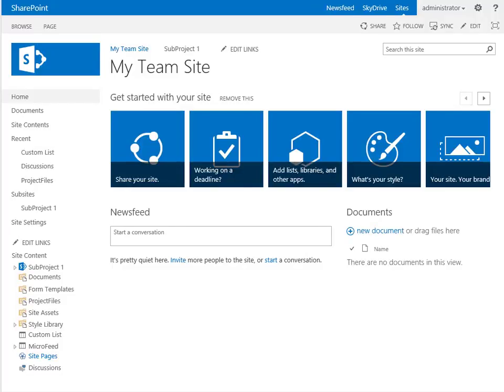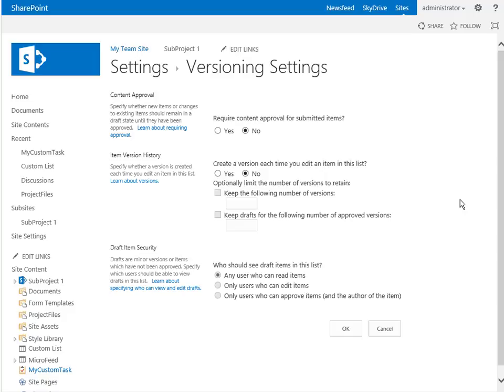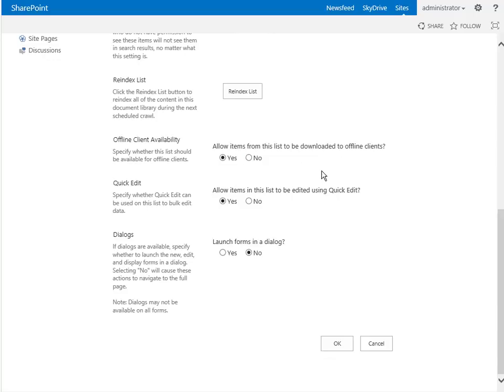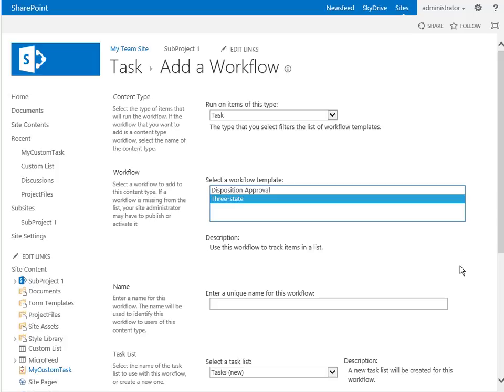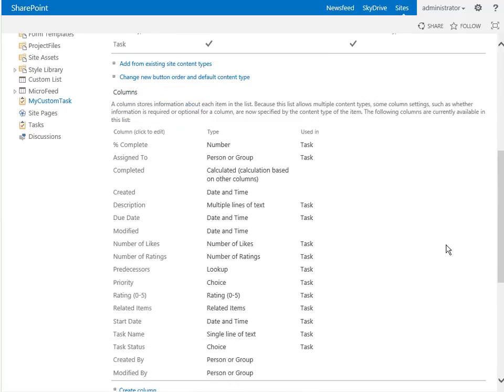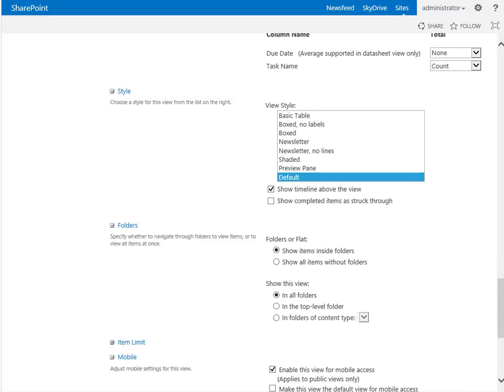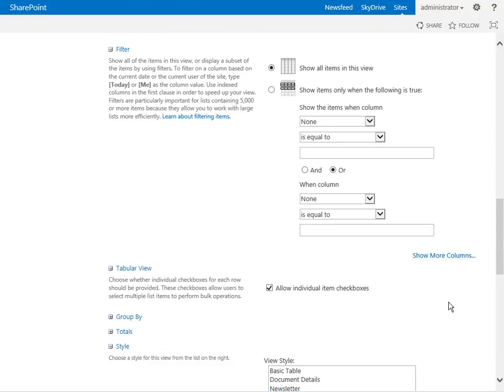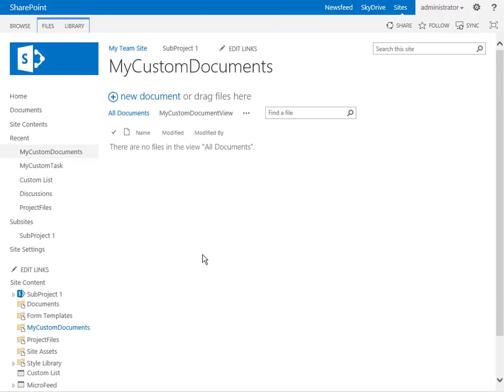Managing Sites-Managing List and Libraries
List Libraries and Features
 Managing Lists Libraries (35:07)
• Introduction (00:15)
• Demo: Task List (04:06)
• Demo: List Settings (02:35)
• Demo: List Settings - Advanced (04:20)
• Demo: List Settings - Validation (03:28)
• Demo: List Settings - Workflow (04:02)
• Demo: Settings - RSS / Columns (04:29)
• Demo: List Settings - Views (04:29)
• Demo: Libraries (04:33)
• Demo: Web Parts (02:29)
• Summary (00:15)